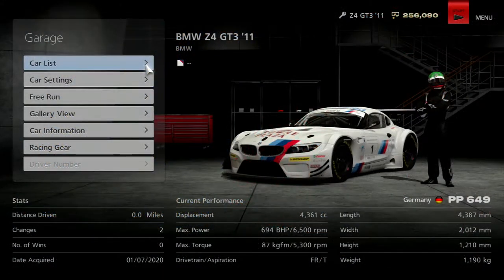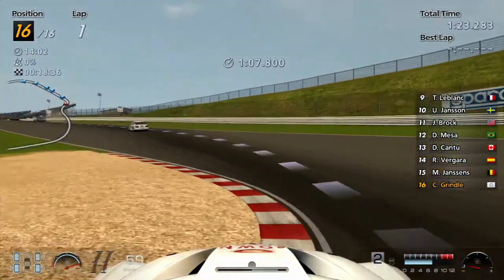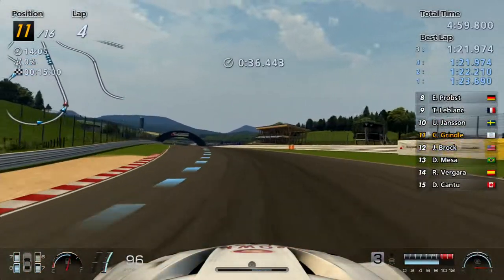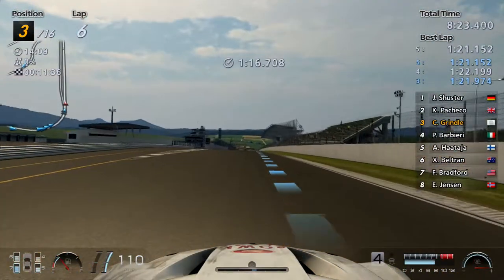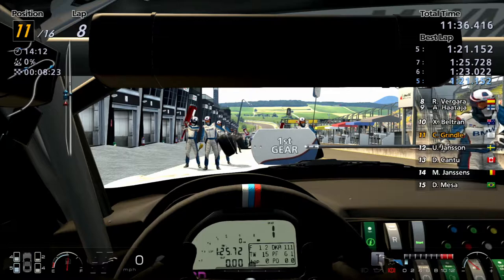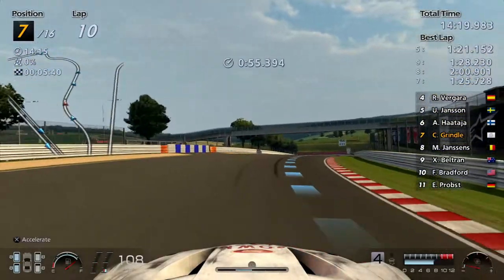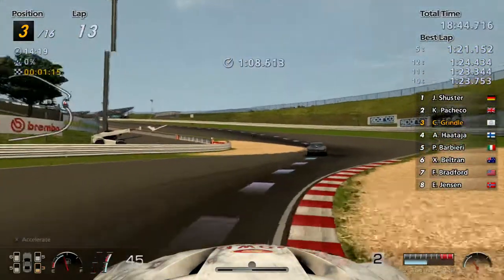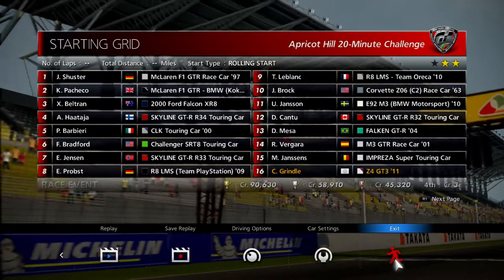Gran Turismo 6 Walkthrough - Apricot Hill 20-Minute Challenge - Episode 50